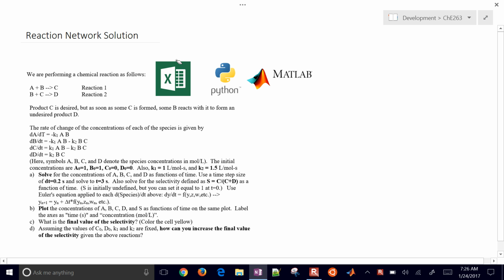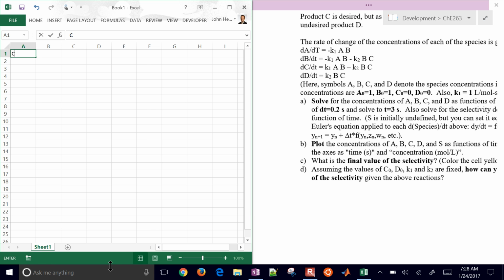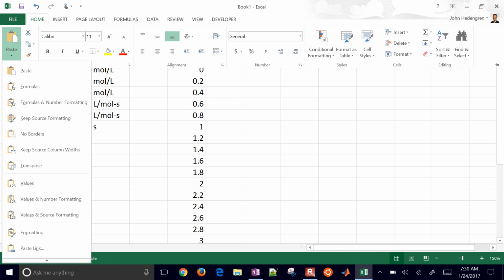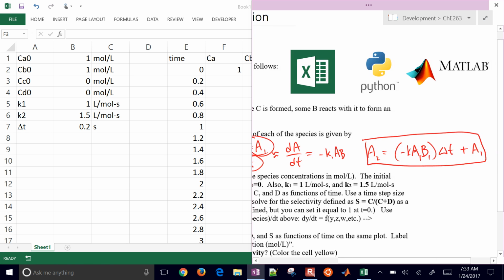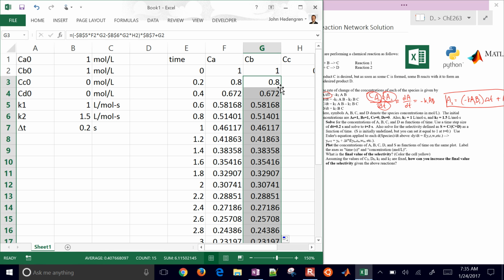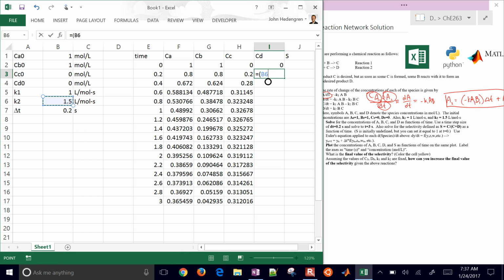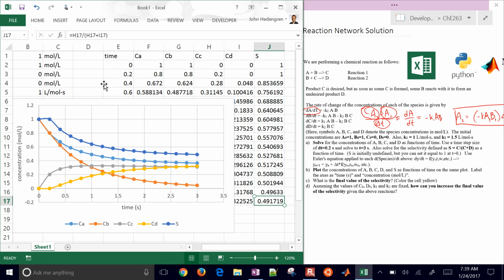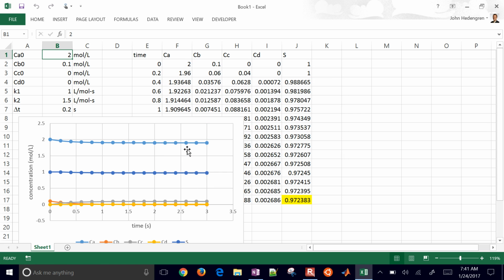Solve Complex Differential Equations with Excel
Four differential equations and one algebraic equation are solved with Excel using Euler's method. Complex sets of differential equations often do not have an analytic (exact) solution but may need numerical methods to find an approximate solution. for additional course content.